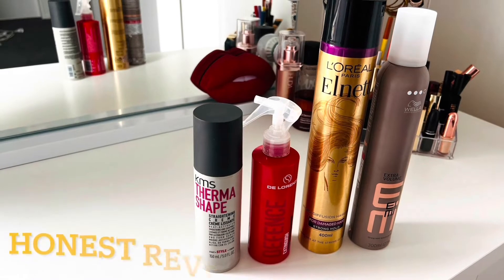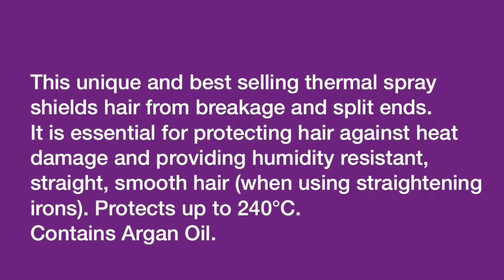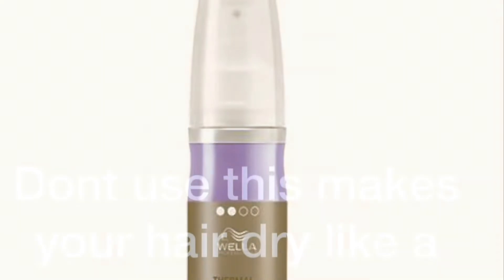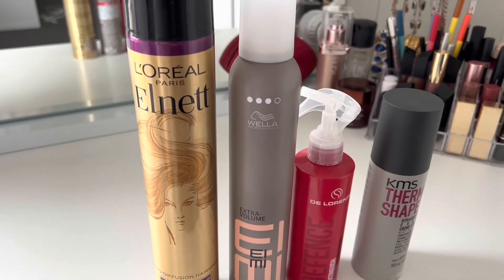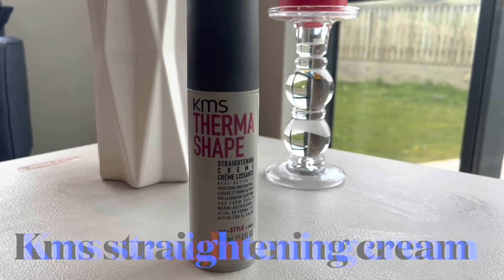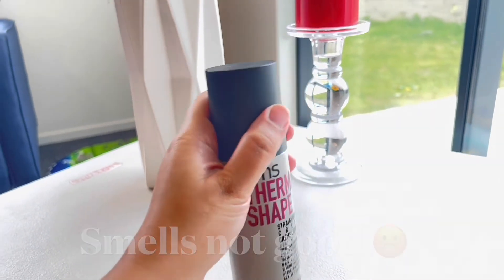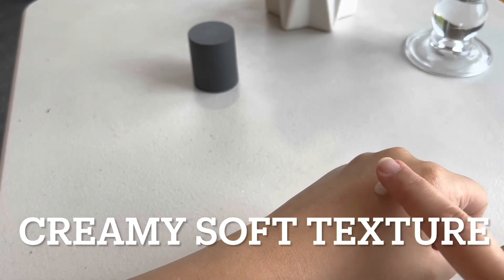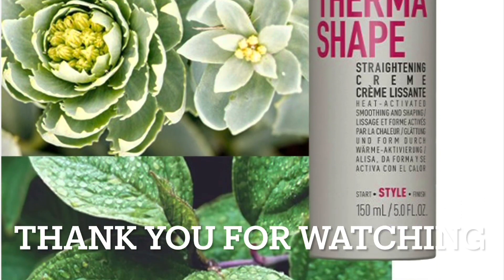Top five products for hairs .Kms thermashape straighteningcream, Wella Emmi thermal image…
Hair care
In this vedio I am sharing a review of Kms thermashape straightening cream (4:15)
Loreal holding spray
De lorenzo heat protectant spray
Wella emmi thermal image
Wella emmi mousse

Links where I bought from